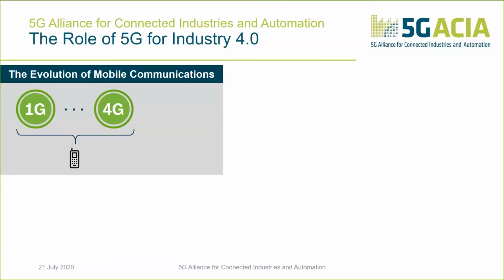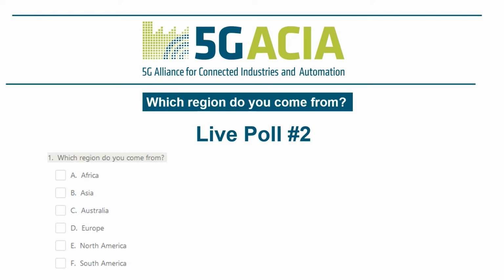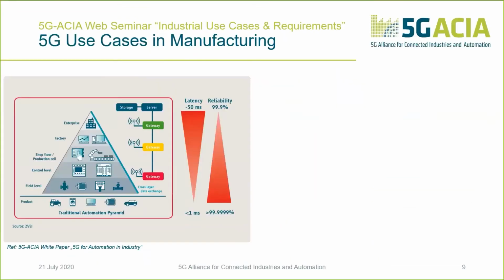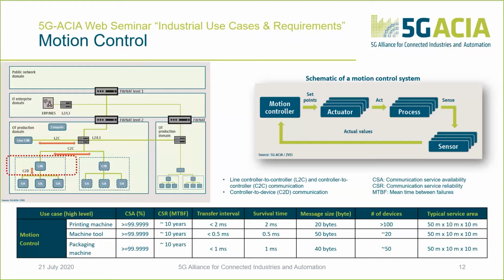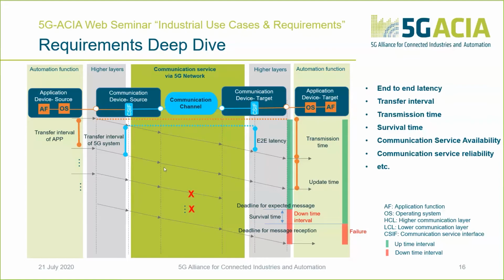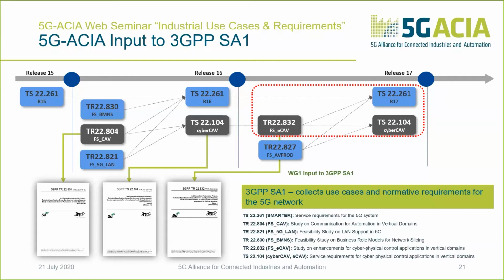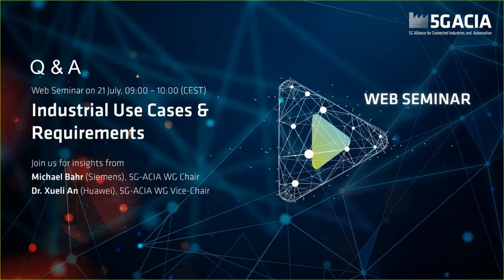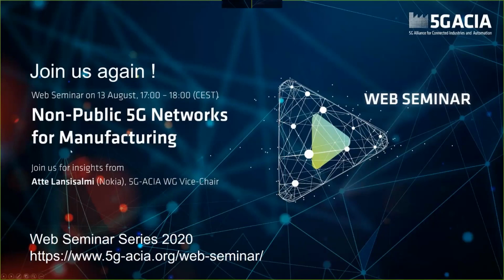5G-ACIA Web Seminar: Use Cases and Requirements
Live recording of the web seminar held on July 21st 2020. Speakers were 5G-ACIA Working Group 1 (Use Cases and Requirements) Chair Michael Bahr (Siemens) and Vice-Chair Dr. Xueli An (Huawei).

About the 5G-ACIA web seminar series:
The fourth stage of the industrial revolution, also known as smart manufacturing, heralds an entirely new era. Its goal is to signiﬁcantly improve the ﬂexibility, versatility, usability and efﬁciency of production systems and to make the vision of smart factories come true. In this context, wireless communication – in particular 5G – is a key enabler. It provides powerful and pervasive communication between machines, people and objects.
5G-ACIA’s mission is to ensure the best possible application of 5G technology and of 5G networks for the industrial domain. Join the 5G-ACIA web seminar series to explore how 5G-ACIA is working on the framework design for Industrial 5G and get in direct contact with the representatives of 5G-ACIA.

The music is licensed to the licensee:
5G-ACIA  C/O
Zentralverband der Elektroindustrie e.V.
60528 Frankfurt
Licence-ID: N6YJM-PWC1D-W1NYL
Licensed for the 5G-ACIA Web Seminars